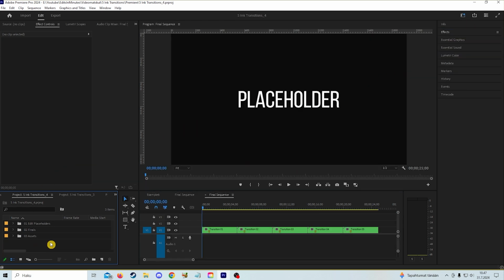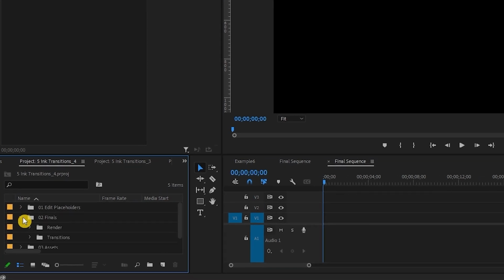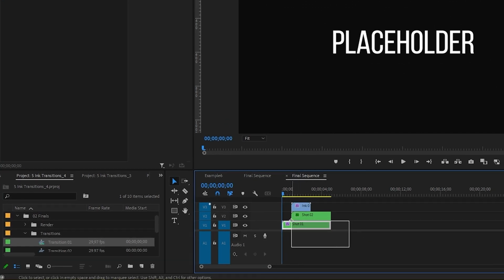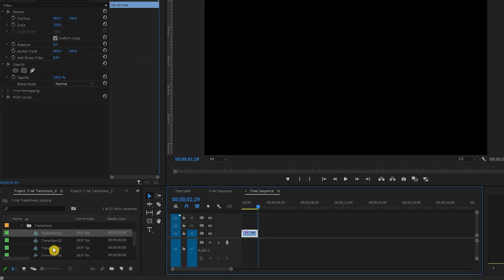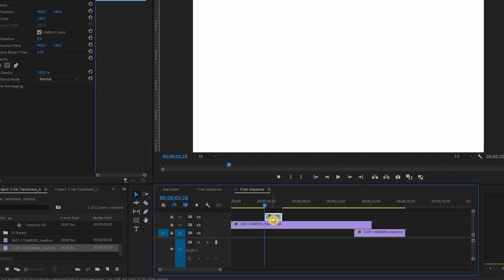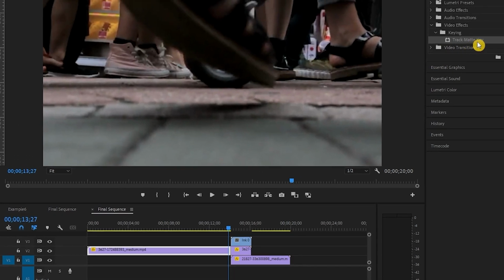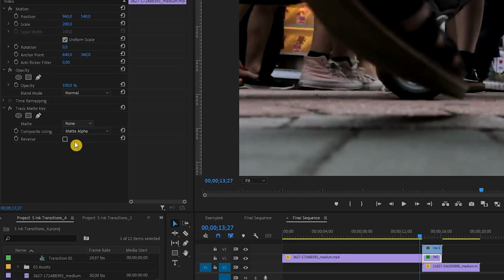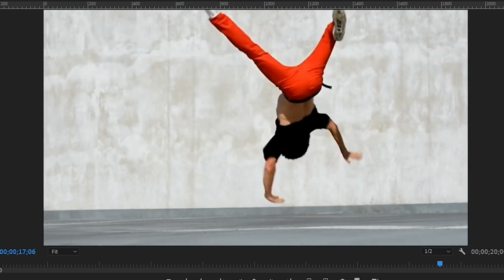Custom INK Transition with FREE Download in Adobe Premiere Pro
In this easy-to-follow tutorial, learn how to create a stunning custom ink transition in Adobe Premiere Pro! Perfect for enhancing your video projects, this technique will add a professional touch and keep your viewers engaged.
We'll guide you step-by-step through the process, showing you how to incorporate an ink effect seamlessly into your clips. Plus, we’re offering a **FREE DOWNLOAD** of the ink transition assets you’ll need to start immediately! Whether you’re a beginner or an experienced user, this tutorial is designed for everyone looking to elevate their editing skills. 🔔 **What You’ll Learn:**- How to create an ink transition from a downloaded asset- Tips for customizing the effect to fit your style- How to use the free download for a hassle-free editing experience💡 **Why Use Ink Transitions?**Ink transitions are visually striking and can convey emotion, creativity, and dynamism in your videos. They'll make your content stand out and leave a lasting impression on your audience.
📥 **Download your free assets here!**

Let’s start transforming your videos with this fantastic ink transition effect!